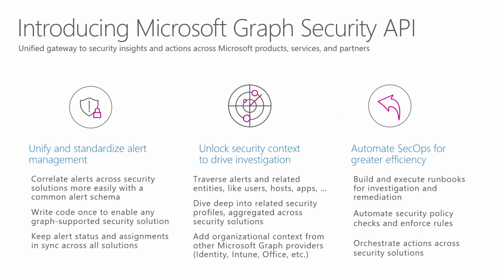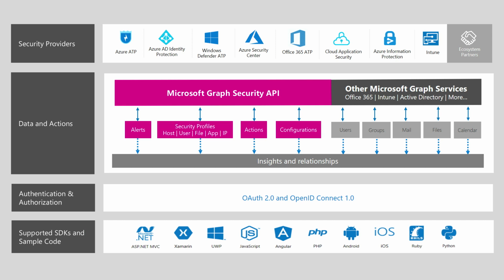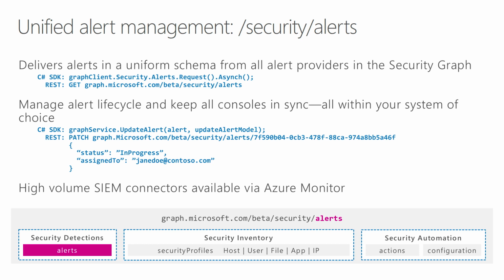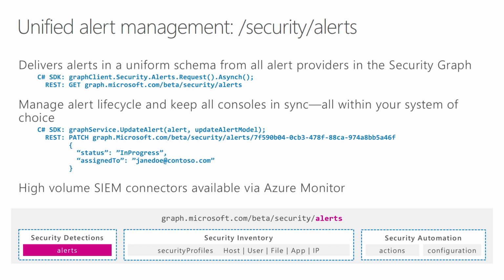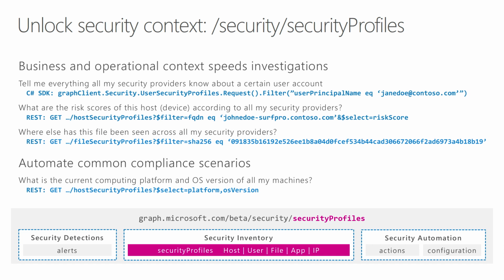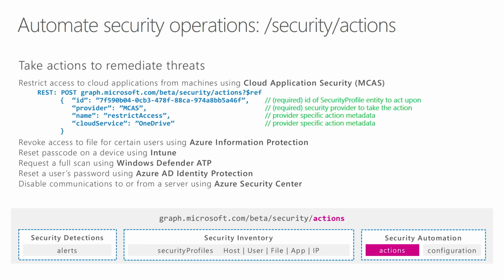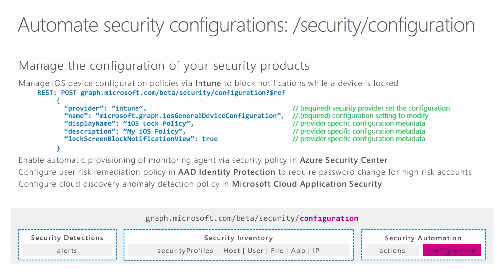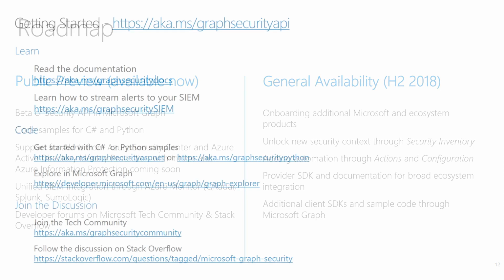Microsoft Build 2018 Security APIs in Microsoft Graph